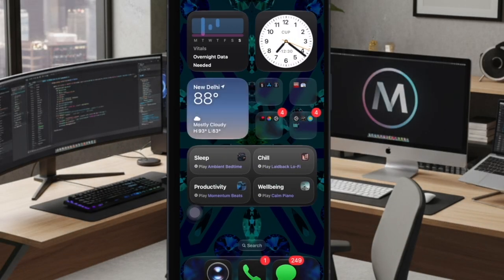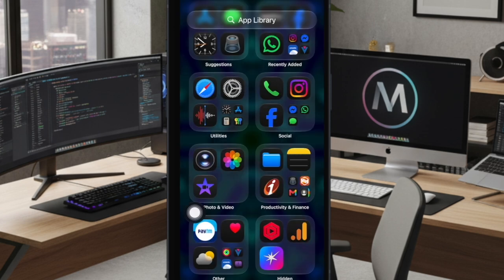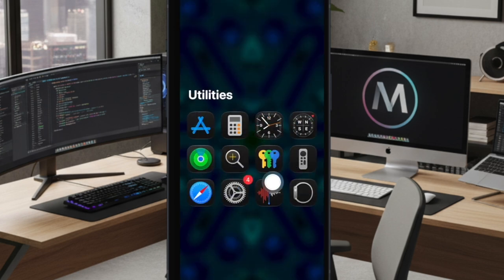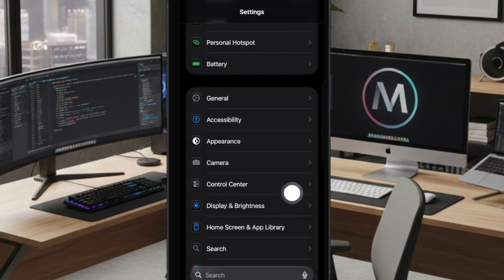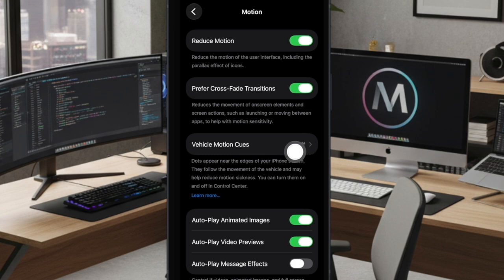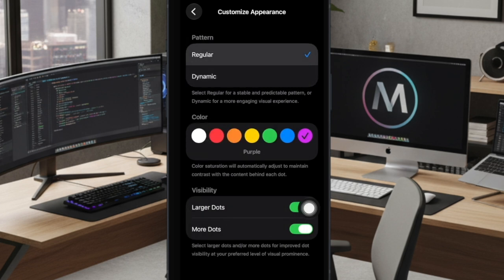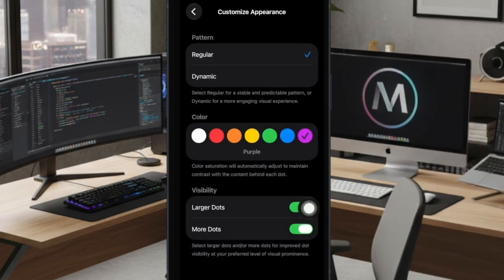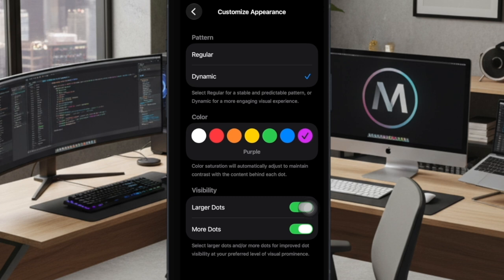How to Customize Vehicle Motion Cues Appearance on iPhone & iPad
Want to personalize the look of Vehicle Motion Cues on your iPhone or iPad? In this video, I'll show you how to customize the appearance of Vehicle Motion Cues in just a few simple steps. Whether you want the on-screen dots to be more visible or to better match your preferences, iOS and iPadOS let you adjust their appearance for a more comfortable viewing experience while traveling.